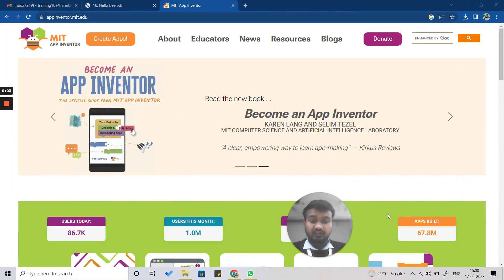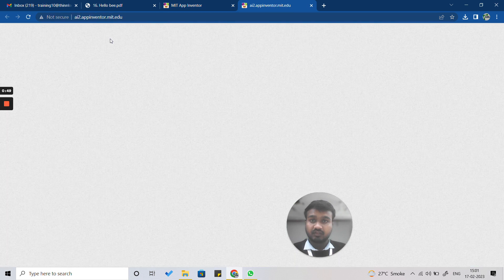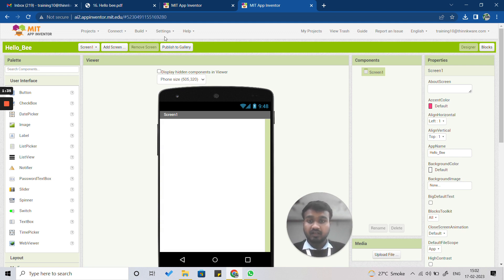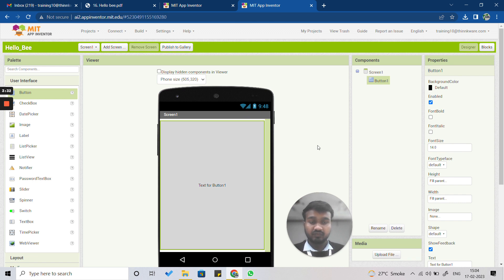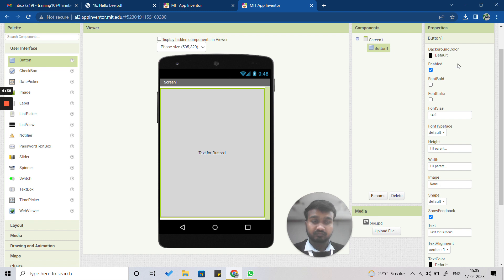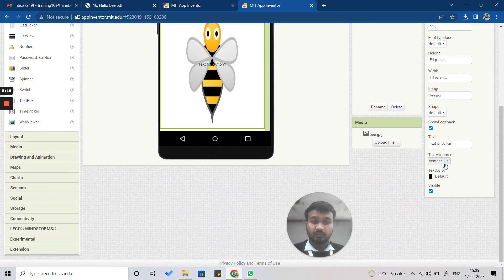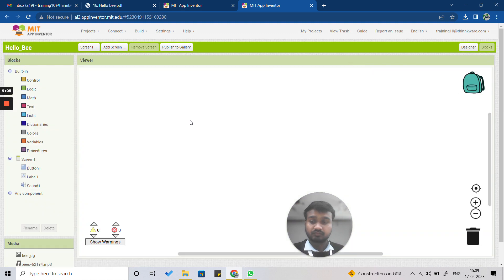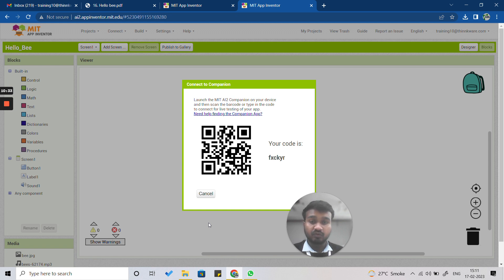Ch 3 Hello Bee